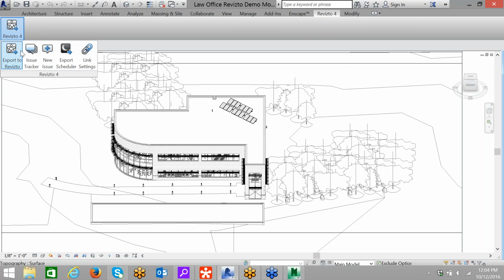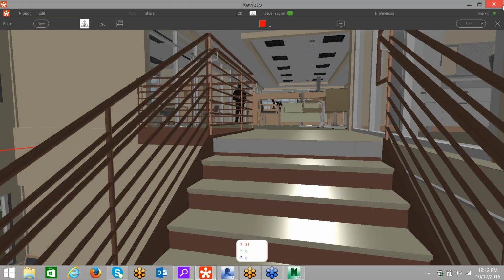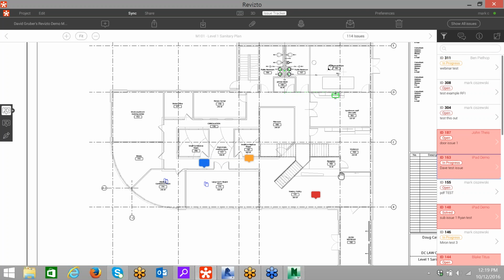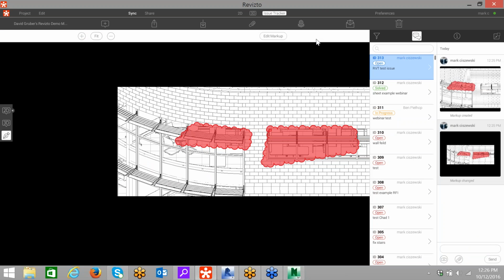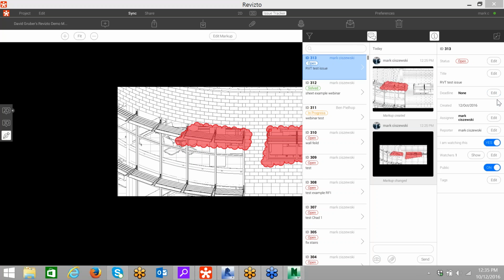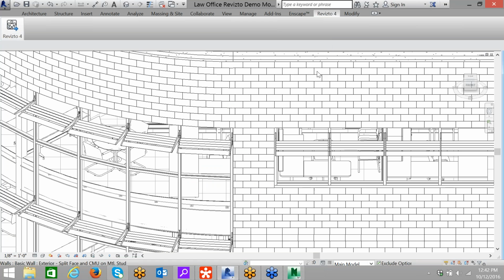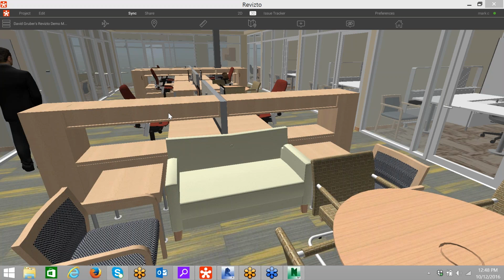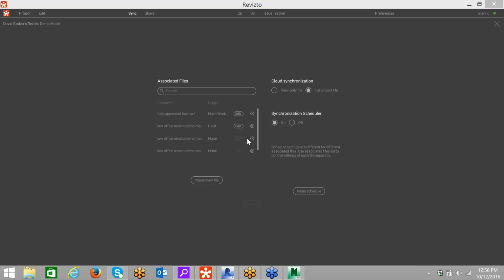Revizto 4.2 Global Webinar. 10/12/2016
In this webinar our Revizto experts will introduce you to our latest version 4.2 and show the enhanced workflows and platform improvements of Revizto 4.2. Webinar attendees will learn:
- The ability to see clashes, create issue and view issue all in Virtual Reality.
- How to reduce large file size up to 80% while still retaining all geometry.
- Demonstration of Revizto 4.2 in action to show other improved features that will enhance workflows.